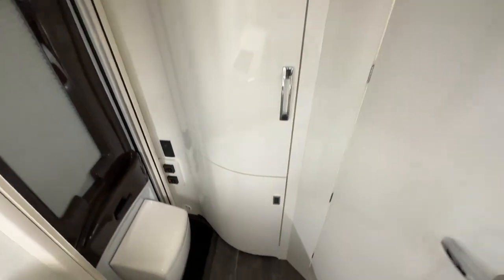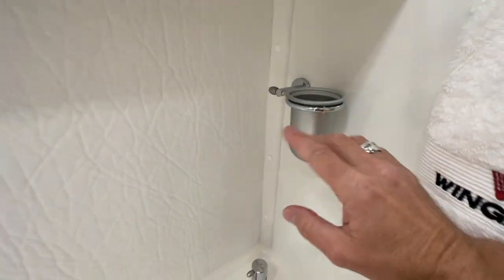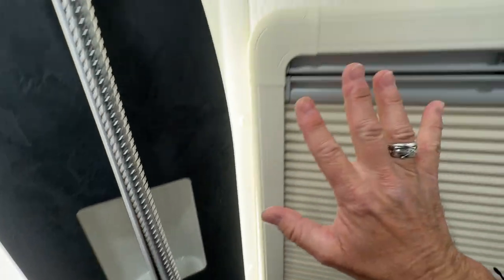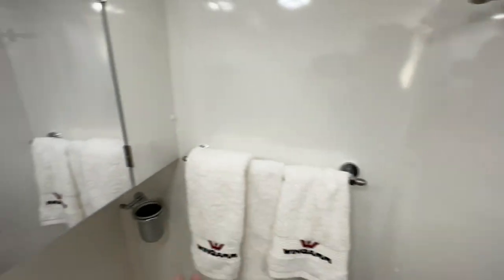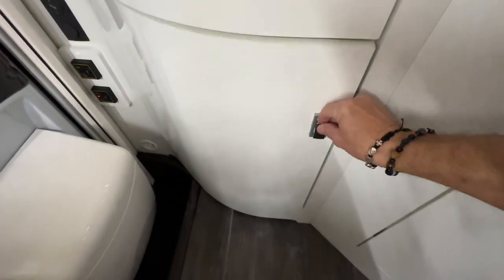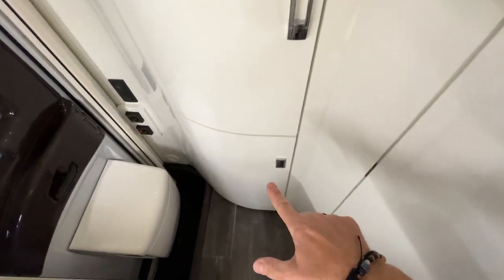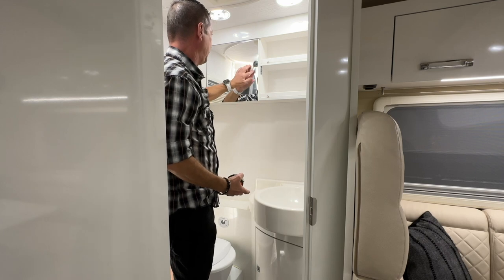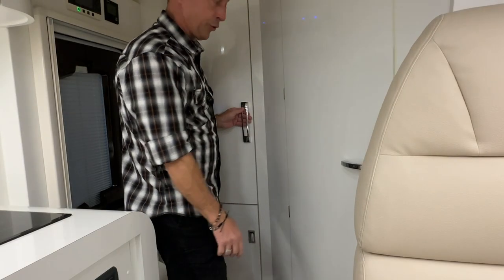IMPRESSIVE BATHROOM defies size of Italian micro RV, Wingamm Oasi 540 sold in USA 🇺🇸 2023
IMPRESSIVE BATHROOM defies size of Italian imported micro RV by Wingamm Oasi 540 sold in USA 🇺🇸 With customer deliveries beginning Spring of 2023

The Oasi 540 is full-size motorhome experience, but is only 17 feet 8 inches long. That is nearly 3 feet shorter than a Winnebago Travato.

IN THIS VIDEO YOU WILL SEE:

WET-BATH
Oversized bathroom sink
Vanity and storage
Residential-style medicine chest
Cassette toilet
Awning-style window
Large shower with backlit wall and storage cubbies
Shower curtain deployed

STORAGE
Huge wardrobe storage closet
Storage cabinet under wardrobe

00:00 Intro
00:07 Oasi key features: wetbath, pull-down bed, collapsible table bed
01:31 Medicine chest features
02:30 Sink overview
02:47 DEMO awning-style window
03:26 DEMO shower curtain
05:38 Vanity
06:03 Toilet
06:17 DEMO lights
07:24 Wardrobe and storage cabinet
09:02 MEASUREMENTS of bathroom
12:35 Storage measurements
13:54 THANKS for watching !
15:07 SEE promotional video of Oasi 540.1 by Wingamm

OASI 540 VIDEO SERIES INCLUDES
BEDROOM - Overnight in Oasi with bed demo and measurements
GREAT ROOM - Waking up, setting table for breakfast, convert table to bed, convert sofa to seat
BATHROOM & STORAGE - Detailed tour of bathroom and storage with measurements
DIFFERENCES- Oasi VS Travato 59G areas looked at for differences
DRIVE & PARK - Impressions of driving and parking Oasi + surprise input from Starbucks customer

1st IMPRESSIONS - Oasi in first hour on YouTube Live
2nd IMPRESSEIONS - Oasi the morning after sleeping in the RV
TOUR OASI 540 of interior and exterior from 2022 FL RV SuperShow

WINGAMM OASI 540
Full-size motorhome experience in a very small footprint
17 feet, 8 inches long
Seat 4
Sleep 4
Cab window shades
Pull-down bed
Sofa collapses to bed
Permanent table slides and pivots
Galley with induction cooktop
Storage cabinets inside and outside
Bathroom is residential in style with a window, cassette toilet, sink, and shower

26 gallons of fresh water
13 gallons of waste water for shower and sink
5 gallons of waste from cassette toilet
210 watts of solar included
Lithium battery included
Inverter included

$145,000 in USD
Options extra
Shipping extra

2022 Reservation customers begin receiving their Oasi 540.1 in Spring 2023
2023 Reservation customers begin receiving their Oasi 540.1 in 2024

NOTE
No compensation received from Wingamm for this video.
Live Q&A each Wednesday at 6 PM CT on YouTube Live for What's Up Wednesday!?

SUPPORT
Your small help by shopping through the Affiliate Links on the webpage URL below goes a long way to help us continue this journey so we can all become better Camper Van RVers.